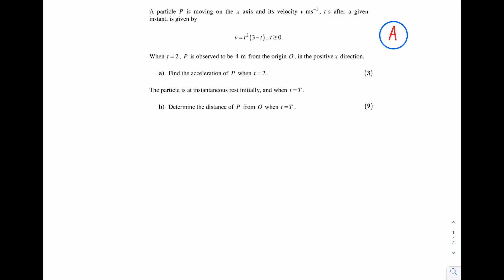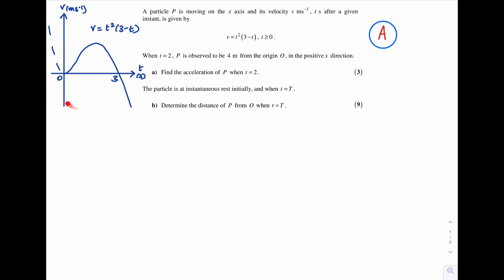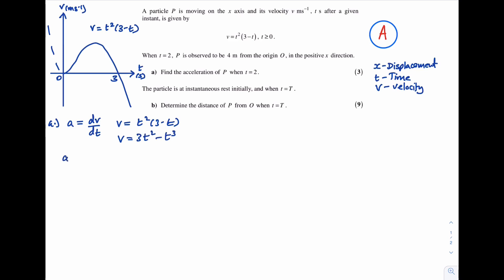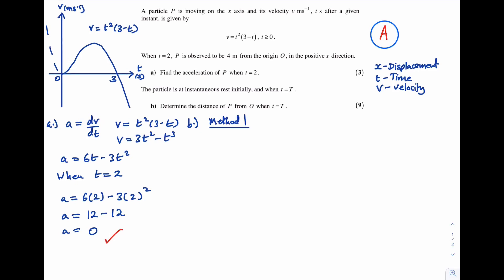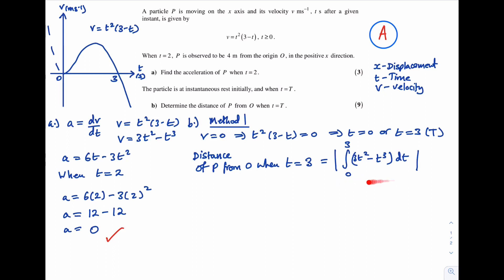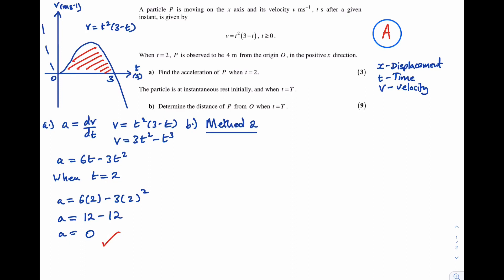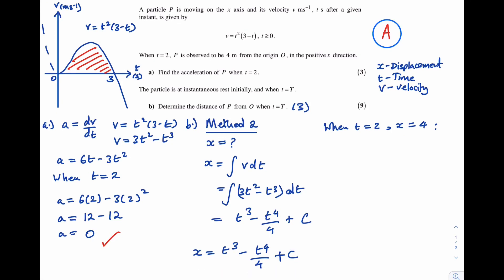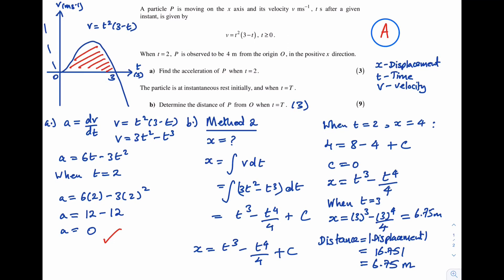Mechanics Yr1: Variable Acceleration Exam Question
In this video I cover an A-level year 1 mechanics exam question on variable acceleration. The idea of derivatives/integrals of displacement, velocity and acceleration is tested.